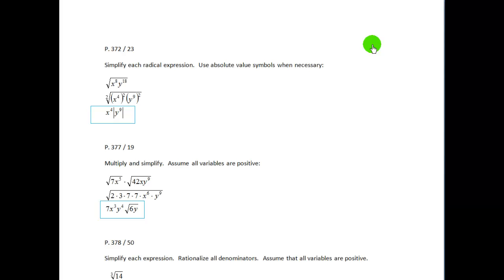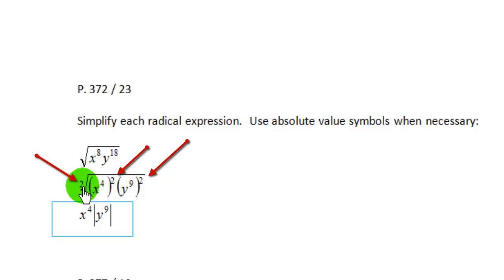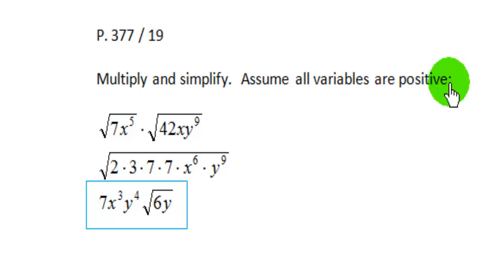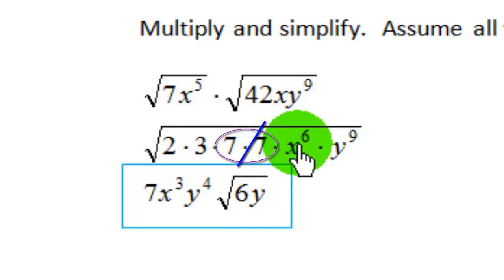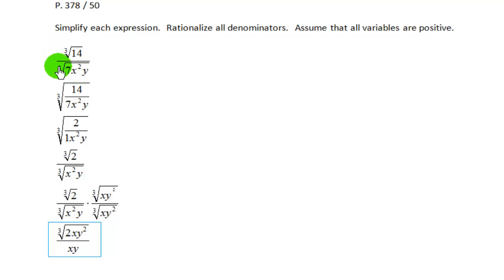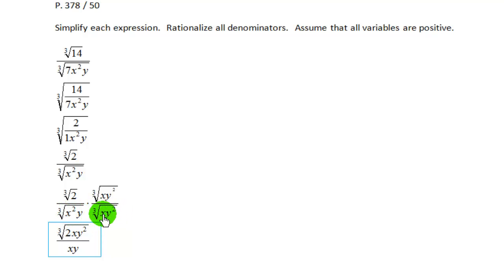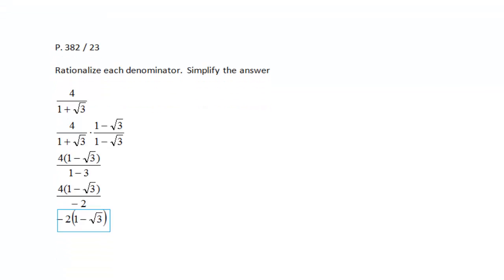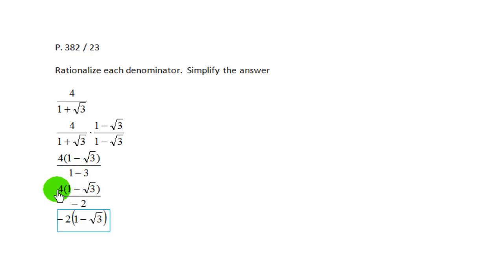review problems for the radicals test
radical expressions review